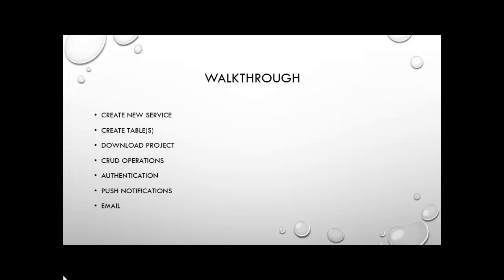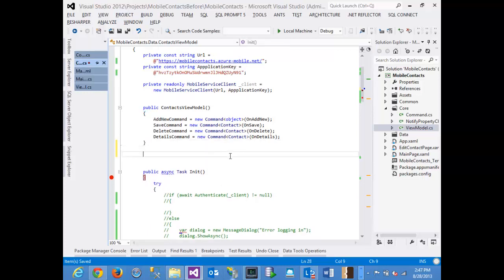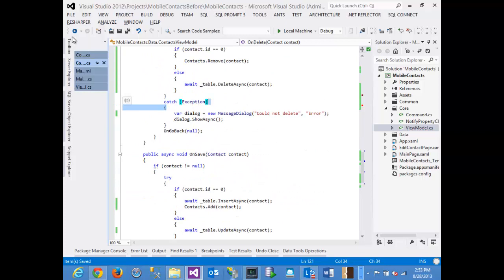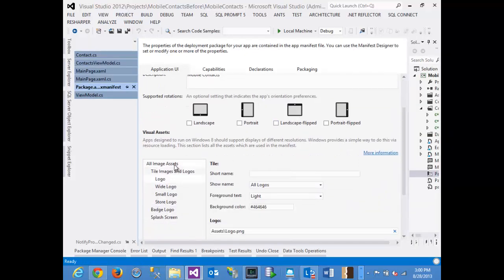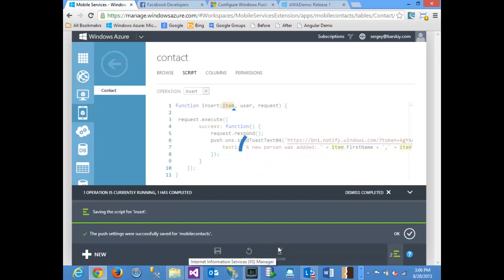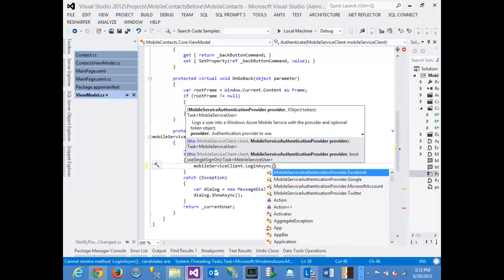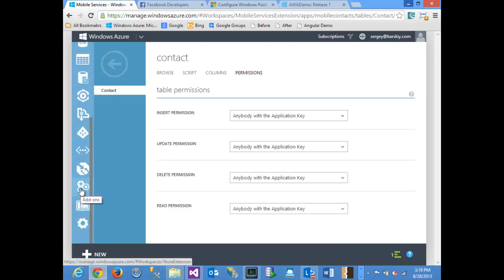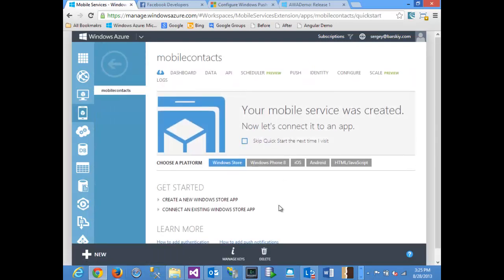Windows Azure Mobile Services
Talk at DevLink 2013 - Using Azure Mobile Services in Windows Store XAML Applications